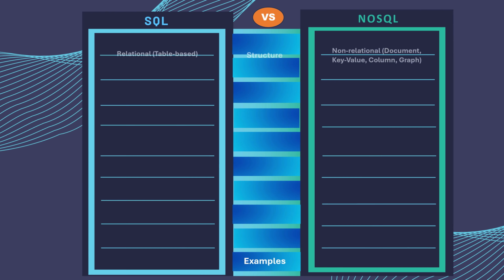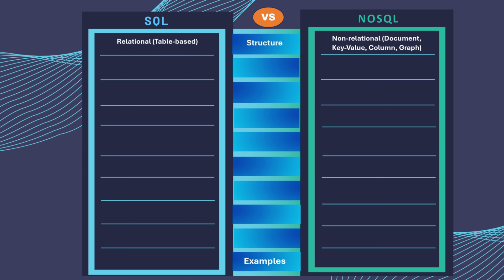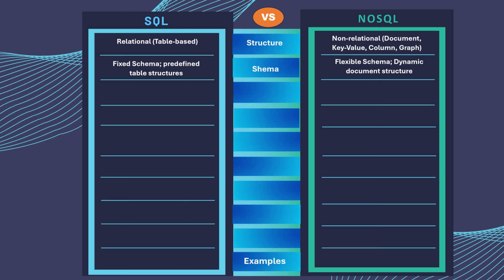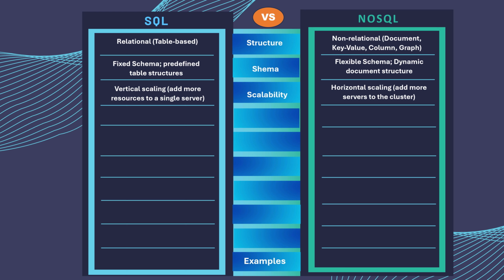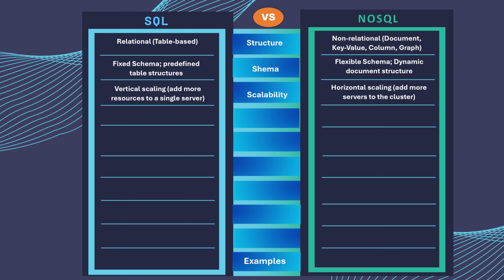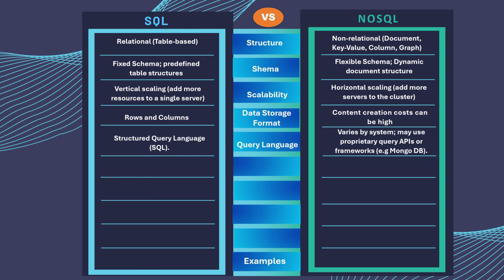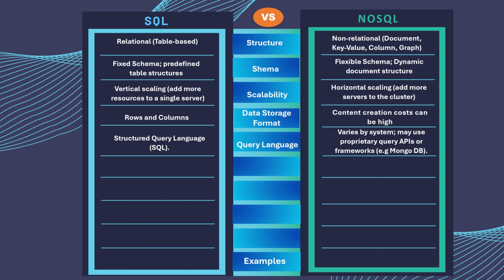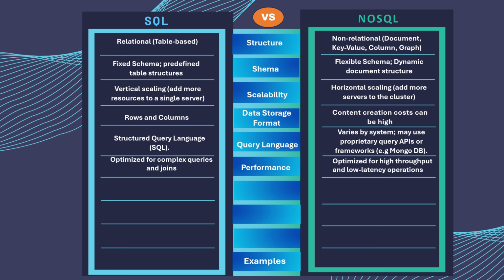SQL vs NoSQL: Which Database is Right for You?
Deciding between SQL and NoSQL for your next project? This **final guide** on **SQL vs NoSQL** breaks down the fundamental differences between relational and non-relational databases. We'll explore their unique architectures, strengths, weaknesses, and ideal use cases, helping you understand when to choose SQL for structured data and when NoSQL is better for scale and flexibility. Make an informed decision for your data management needs!

🎯 This video is for: Data engineers, software developers, database architects, computer science students, and anyone evaluating database technologies for their projects.

⏱️ Timestamps ⏱️
⌚ 00:00 - Introduction: The Database Dilemma
⌚ 01:20 - What is SQL? Relational Database Fundamentals
⌚ 03:00 - What is NoSQL? Non-Relational Database Basics
⌚ 04:45 - Key Differences: Schema, Scalability, and Data Models
⌚ 06:10 - When to Use SQL: Use Cases and Strengths
⌚ 07:50 - When to Use NoSQL: Use Cases and Strengths
⌚ 09:30 - Performance and Consistency Comparison
⌚ 11:00 - Making the Right Choice: Decision Factors